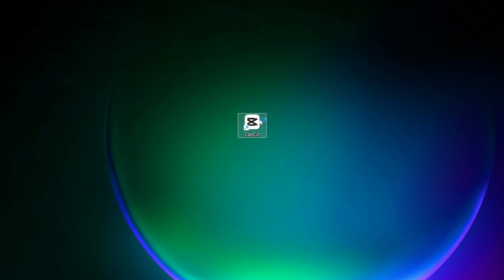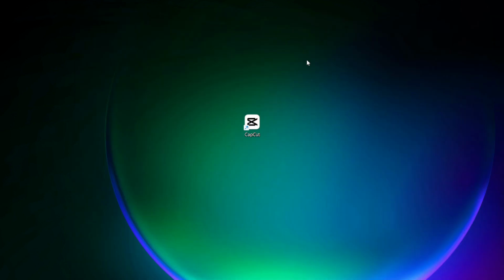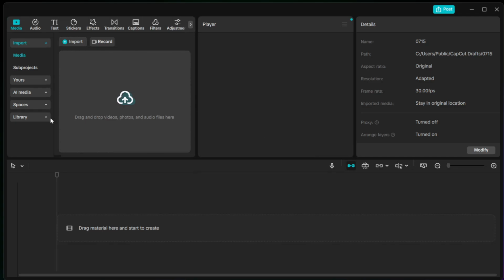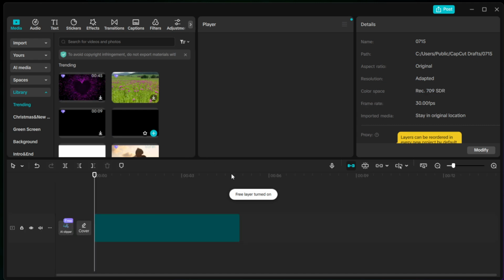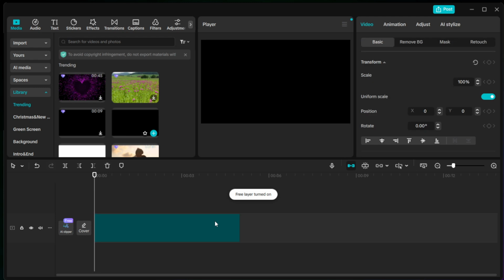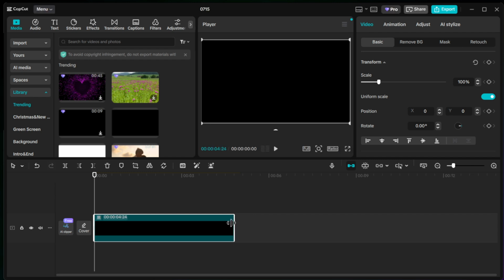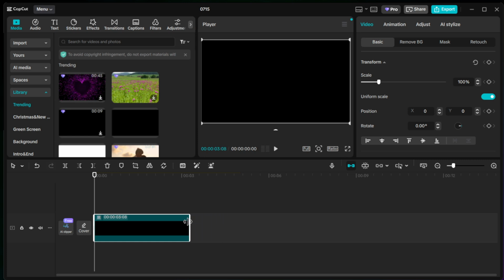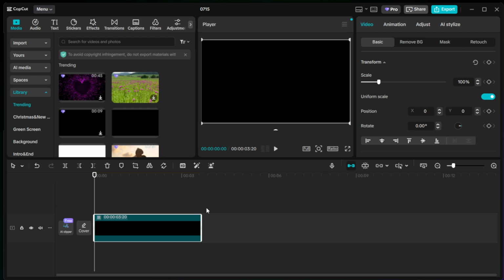How to Trim Clips in CapCut Fast and Easy!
Learn how to trim clips in CapCut using the desktop version with this step-by-step tutorial. Trimming lets you cut out unwanted footage, tighten up your edits, and create smooth, professional videos for YouTube, TikTok, or any platform. In this video, you’ll see how to precisely trim the beginning or end of a clip, use the timeline efficiently, and speed up your editing workflow. Perfect for beginners and creators looking to master CapCut's editing tools.